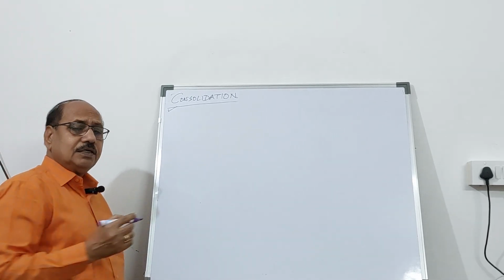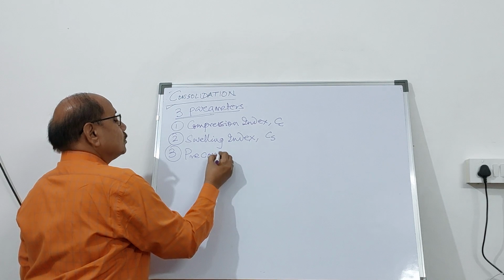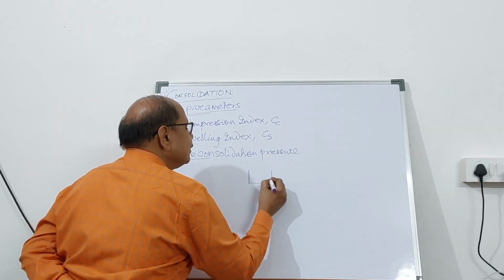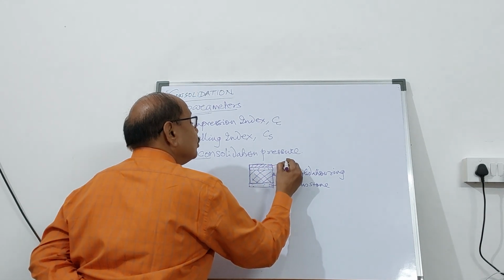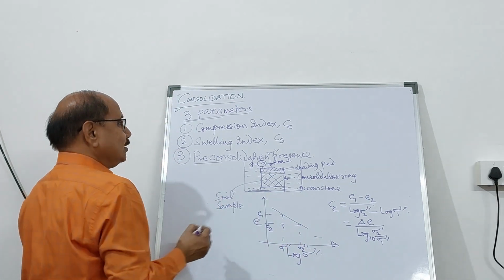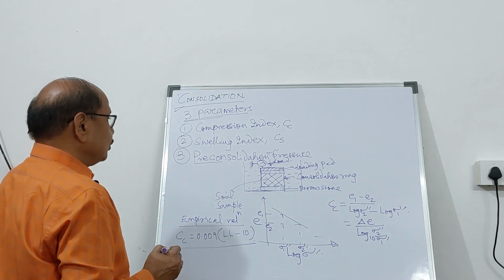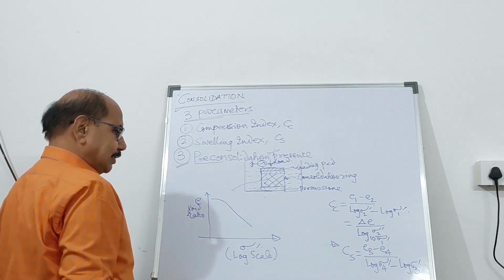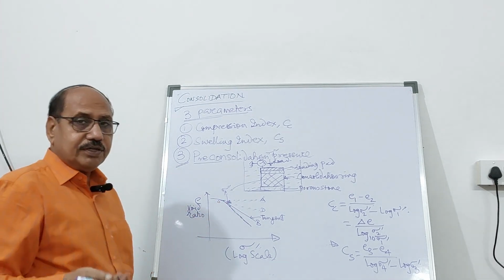Geotechnical - 14 | Consolidation Parameters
In this video, consolidation parameters are discussed.